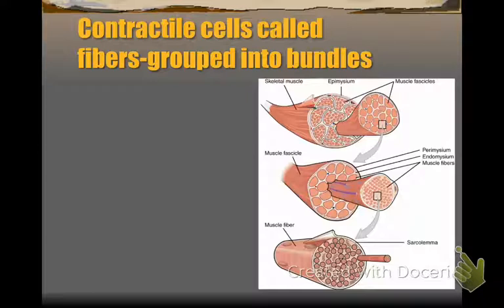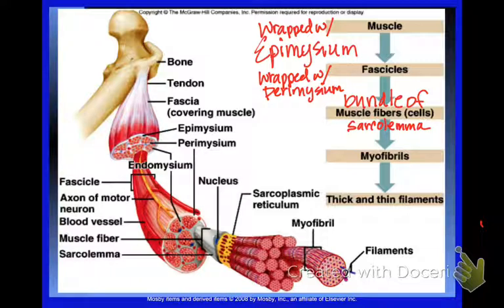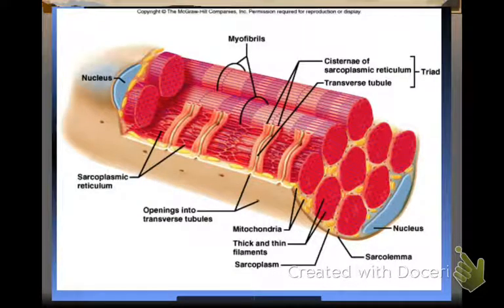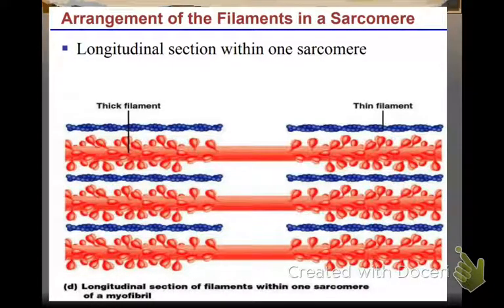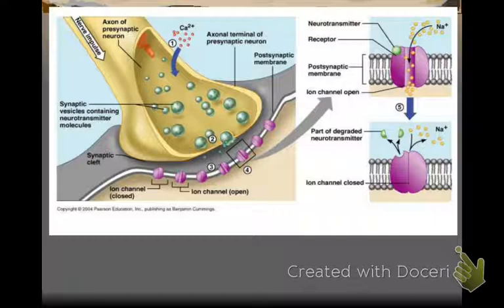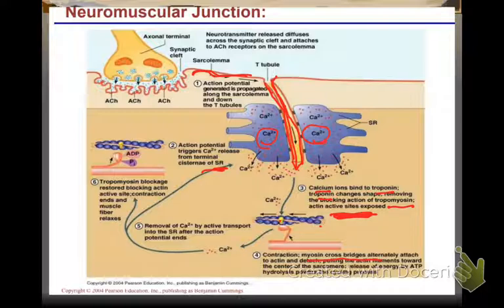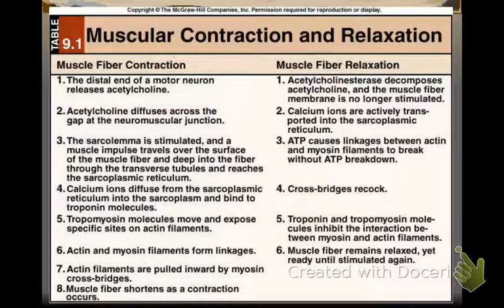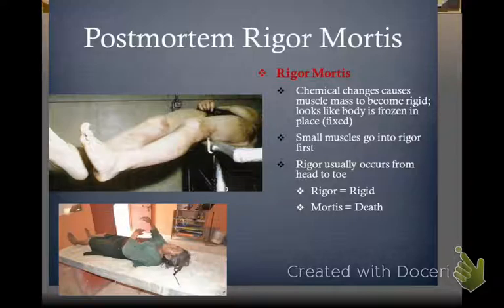Physiology of Muscle Contraction